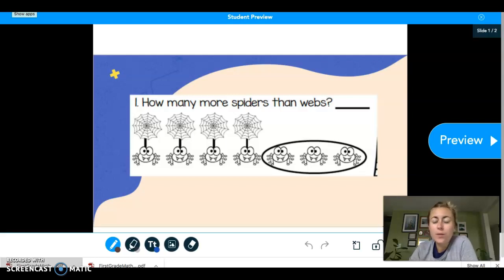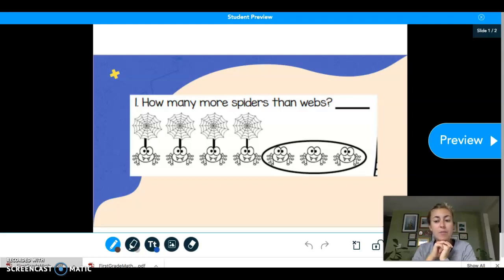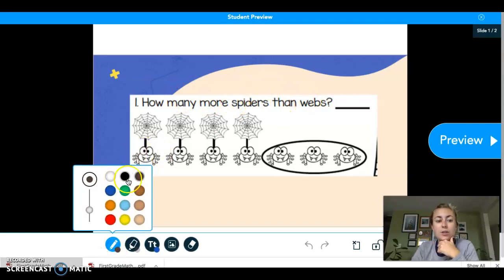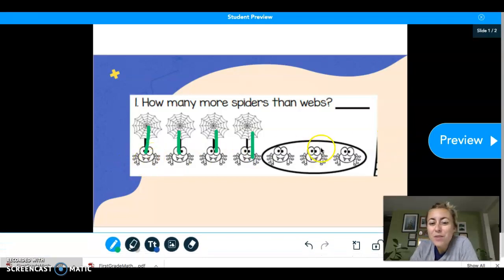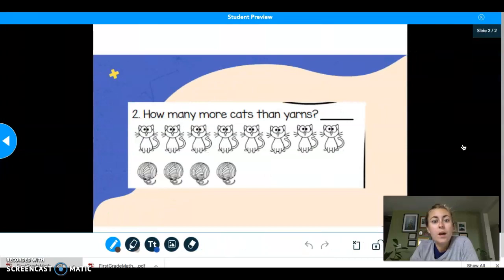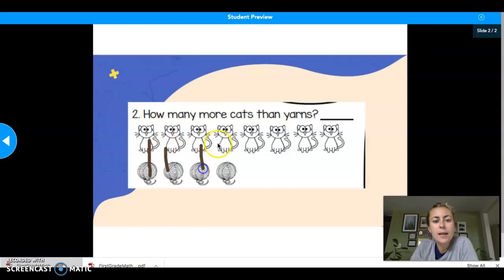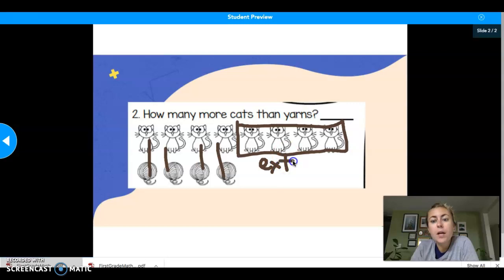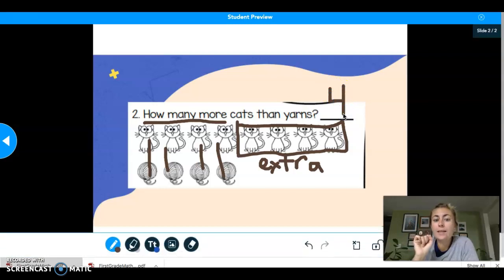9.29 How many more